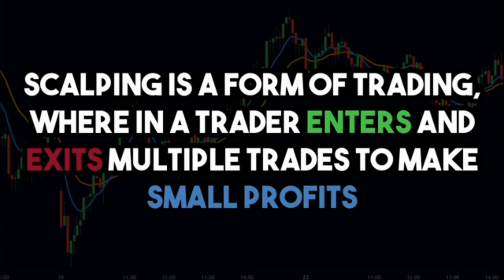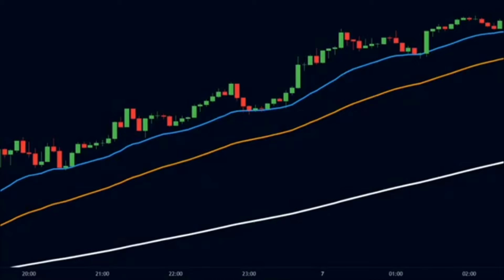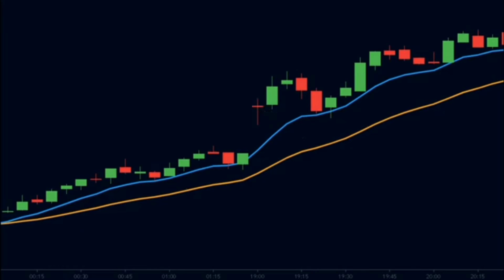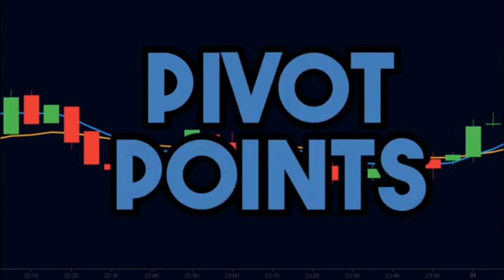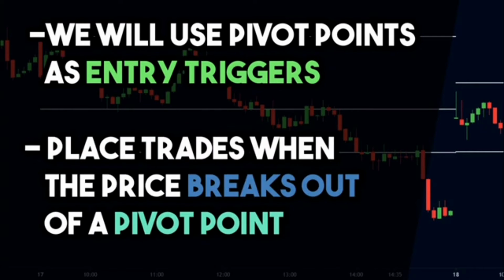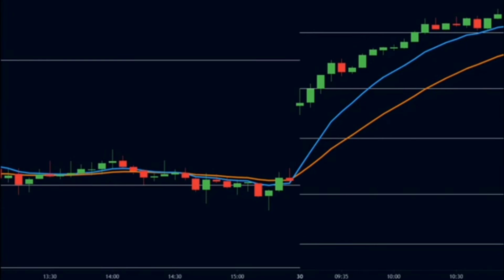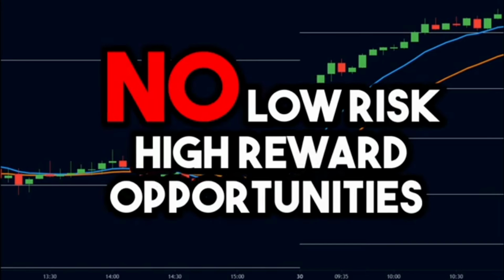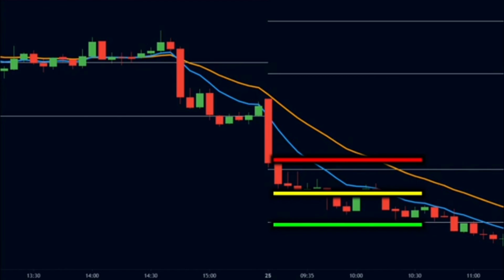ONLY PROFIT TRADING - Scalping Strategy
Scalping is a trading style that specializes in profiting off of small price changes and making a fast profit off reselling.

Scalping requires a trader to have a strict exit strategy because one large loss could eliminate the many small gains the trader worked to obtain.

Having the right tools—such as a live feed, a direct-access broker, and the stamina to place many trades—is required for this strategy to be successful.

A successful stock scalper will have a much higher ratio of winning trades versus losing ones, while keeping profits roughly equal or slightly bigger than losses.

A pure scalper will make a number of trades each day—perhaps in the hundreds.